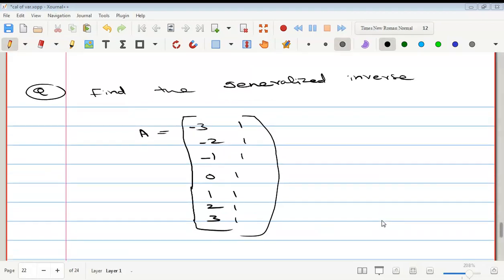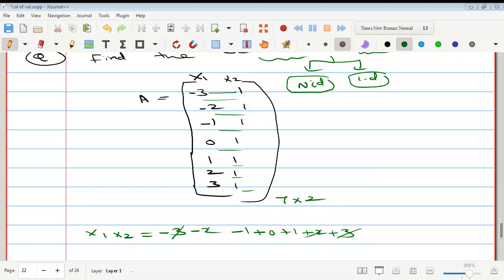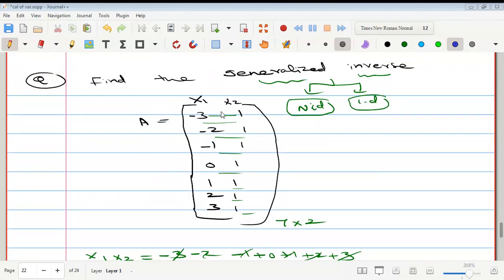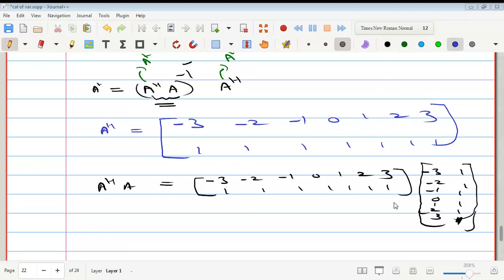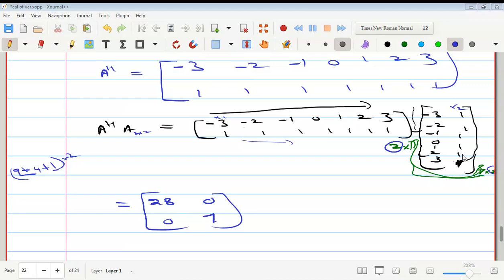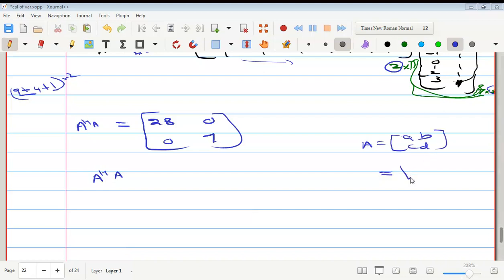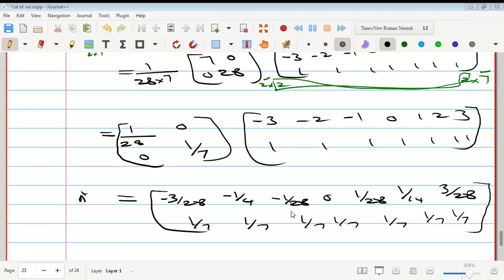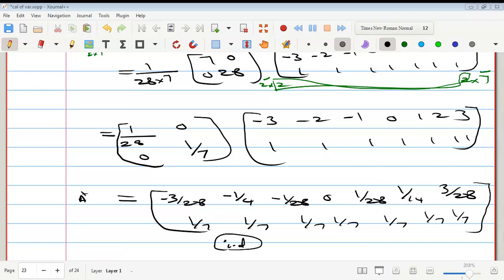Generalized Inverse Matrix Problem(id-Case)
𝐒𝐒𝐒 𝐌𝐀𝐓𝐇𝐒 𝐇𝐎𝐌𝐄 𝐓𝐔𝐈𝐓𝐈𝐎𝐍
🖥️🅞🅝🅛🅘🅝🅔-𝔸𝕃𝕃 𝔸ℝ𝔼𝔸( Record video send to Your Mail)
👣🅞🅕🅕 🅛🅘🅝🅔- ℂ𝕆𝕀𝕄𝔹𝔸𝕋𝕆ℝ𝔼
𝘾𝙡𝙖𝙨𝙨 𝙃𝙖𝙣𝙙𝙡𝙚:
𝕊𝕔𝕙𝕠𝕠𝕝 𝕃𝕖𝕧𝕖𝕝 : IX-XII( All Boards)
ℂ𝕠𝕝𝕝𝕖𝕘𝕖 𝕃𝕖𝕧𝕖𝕝:
1.Engineering Mathematics ( UG, PG)
2.Arts & Science (Major & Allied- UG, PG)
3. Diploma Maths
𝟒. 𝐑𝐞𝐬𝐞𝐚𝐫𝐜𝐡- 𝐃𝐢𝐟𝐟𝐞𝐫𝐞𝐧𝐭𝐢𝐚𝐥 𝐄𝐪𝐮𝐚𝐭𝐢𝐨𝐧- Controllability
𝟓. Software: 𝐋𝐚𝐭𝐞𝐱,  Excel,  MS office
𝐄𝐱𝐩𝐞𝐫𝐢𝐞𝐧𝐜𝐞 : 𝟏5 𝐲𝐞𝐚𝐫𝐬 (𝟐𝟎𝟎𝟖 𝐭𝐨 𝐓𝐢𝐥𝐥 𝐍𝐨𝐰)
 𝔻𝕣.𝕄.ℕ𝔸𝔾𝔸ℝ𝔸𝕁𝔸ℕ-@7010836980